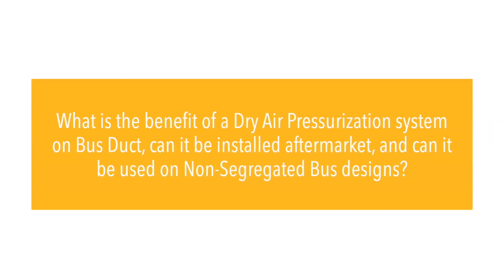Electrical Bus Duct System Optional Features and Enhancements: Dry Air Pressurization Systems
Has your plant been impacted by increased thermal cycling due to the influx of renewable plants? Is your outdoor electrical bus system subject to drastic environmental temperature fluctuations? Has your plant recently been de-energization/re-energization due to an outage? These are just a few factors that can trigger an unknown condensation issue hiding inside your isolated phase bus duct system. Our 4th installment in our Q&A Vlog Series briefly discusses the benefits of installing a Dry Air Pressurization System on your existing bus duct system to combat condensation.

If you have a question for EBI’s technical team, we would love to hear from you! Your question could be featured in one of our future videos. To view all of our videos in this series visit us